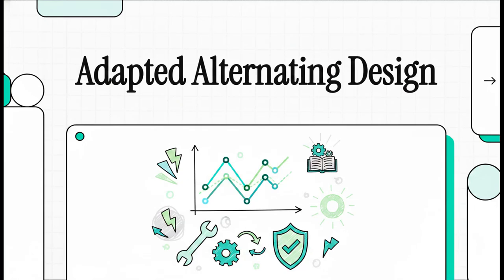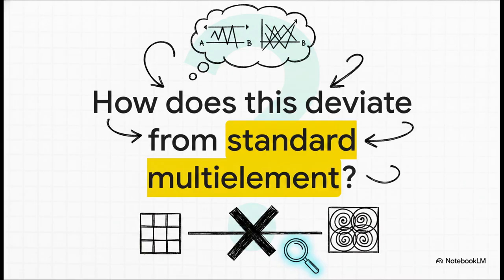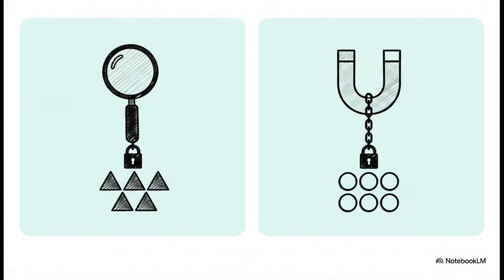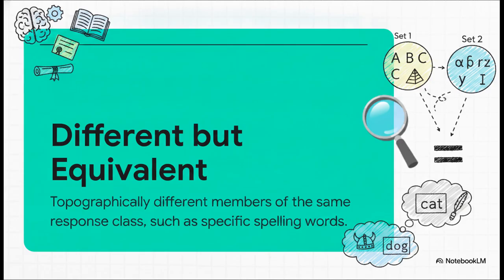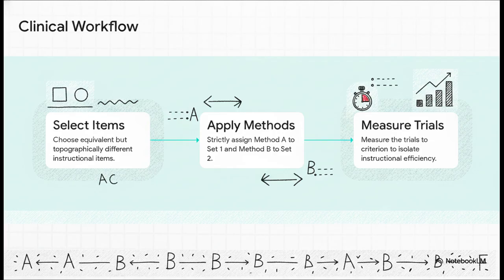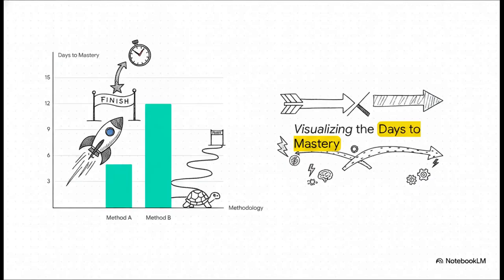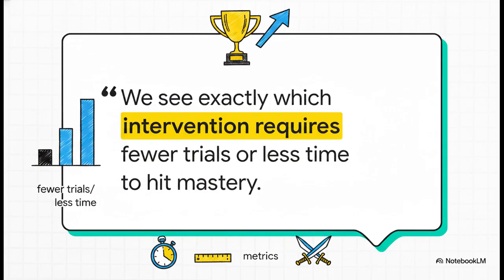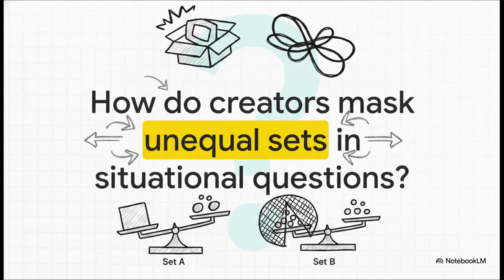Adapted Alternating Treatments Design | BCBA Exam | BxM Education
Description Box Content:
Are you struggling to separate complex multi-element design variations for your upcoming BCBA® exam? It is an incredibly common mistake to confuse a standard alternating treatments design with its adapted counterpart when evaluating instructional procedures.

In this master lesson, we dive deep into Domain D (Experimental Design) of the Test Content Outline to break down the Adapted Alternating Treatments Design. Discover how to evaluate teaching efficiency across different but equivalent sets of instructional items, handle irreversibility constraints, and identify critical threats to internal validity caused by item inequivalence.

🚀 Master the Student Portal Matrix:
Take your preparation further. Log into your BxM student dashboard now to unlock our complete 30-Day Applied Reasoning Challenge, deep-dive lesson manual, and live workspace practice quizzes:

📌 What We Cover in This Video:

0:00 - The Limits of Standard Multielement Designs

1:00 - Defining the Adapted Variation: Item Set Ingestion

2:30 - Navigating Irreversibility in Skill Acquisition

3:45 - Evaluating Efficiency (Trials to Criterion vs. Time)

4:30 - Core Confounding Variables & Mock Scenario Analysis

📝 Join the BxM Education Community:
Don't let advanced single-case research variations dictate your passing score.